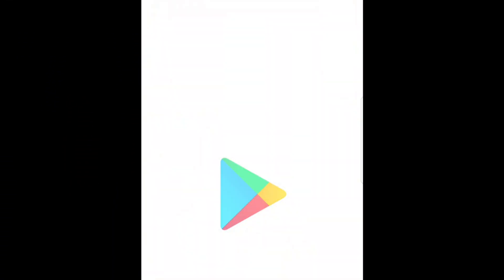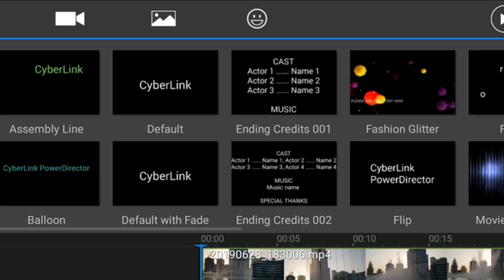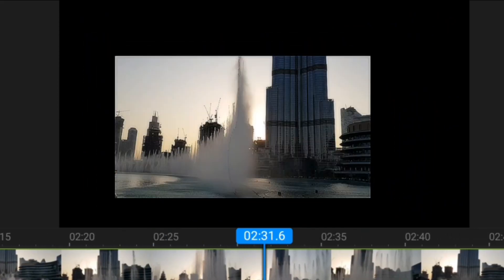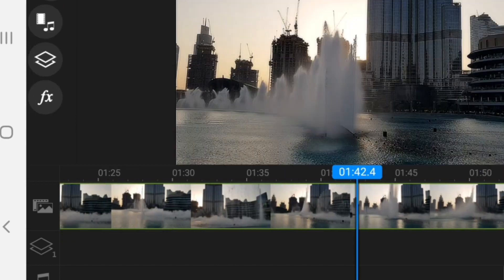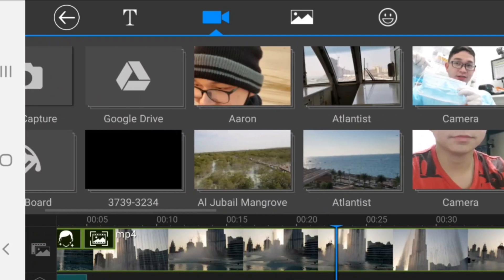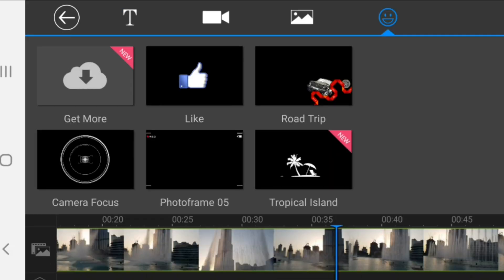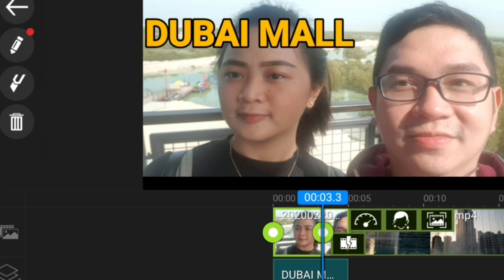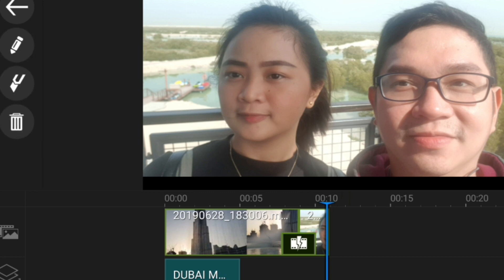Power Director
This video tutorial will help them, for all those video maker on how to make a good video production.